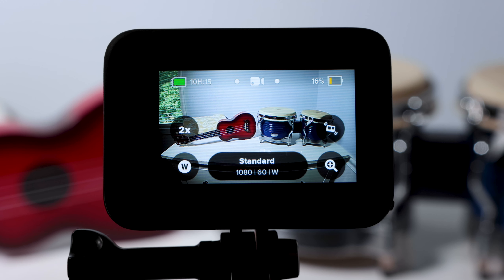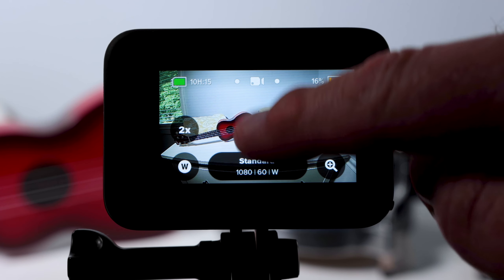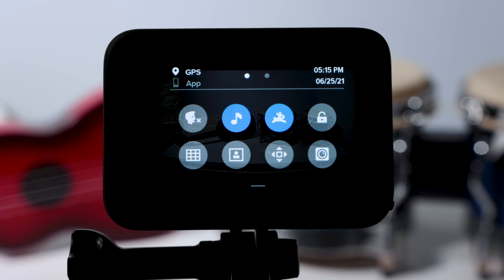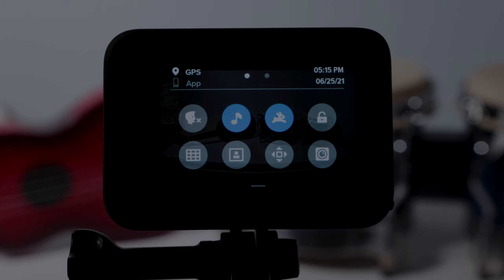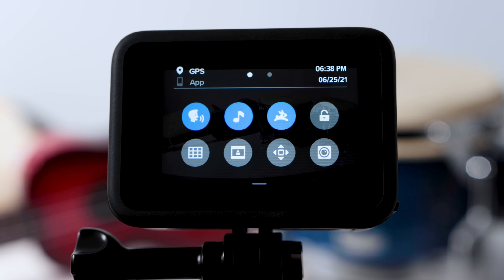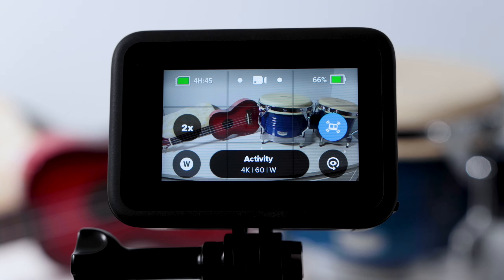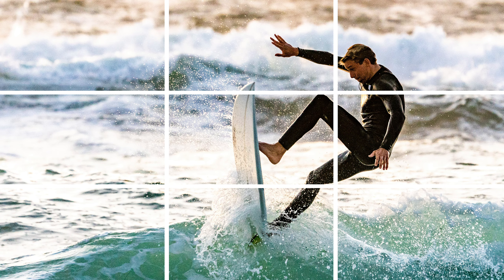GoPro Hero GRID - How to turn the GRID on and off and what it does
This short video shows you how to turn the GRID setting on and off on your GoPro Hero 9 Black Camera.  This video also explains what the GoPro Grid is for and how to use it to better frame your shots.

Protective Housing (HERO9 Black) - Official GoPro Accessory:

Media Mod (HERO9 Black) - Official GoPro Accessory:

GoPro Max Lens Mod for HERO9 Black - Official GoPro Accessory: